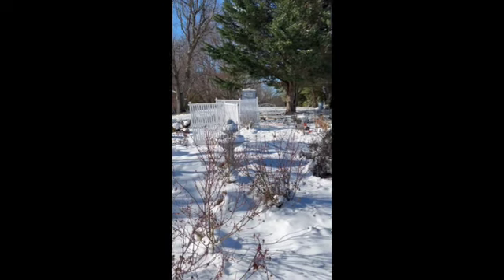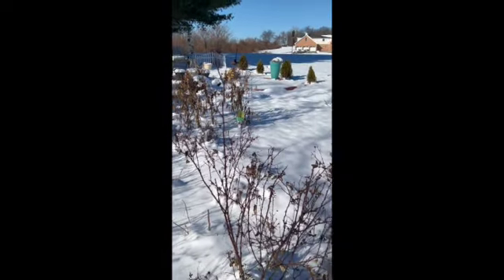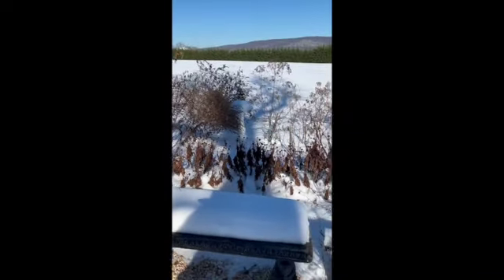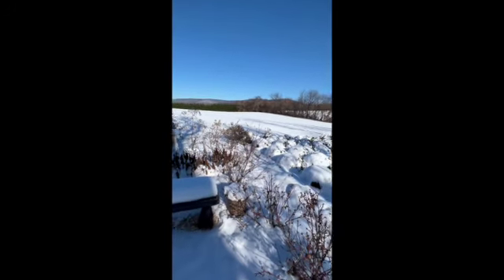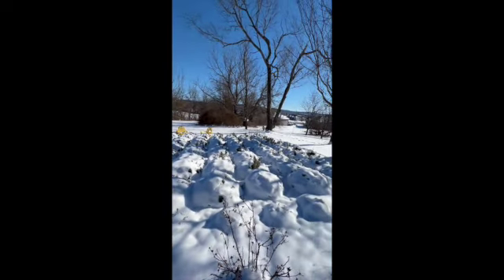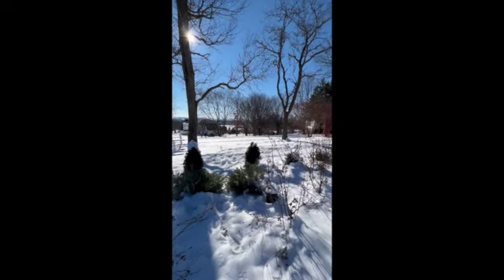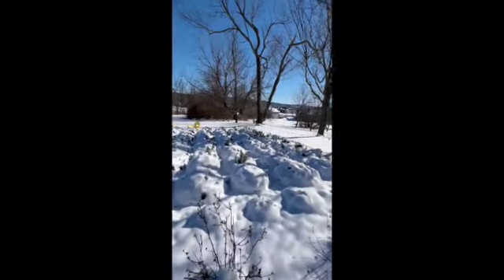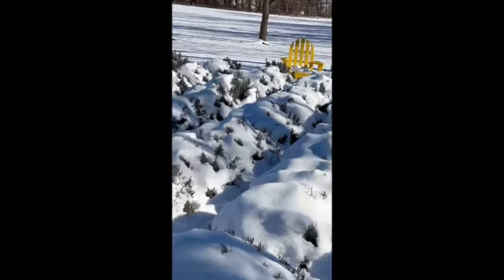Our lavander garden is frozen!!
LaVandaze Serenity Garden after the first snow storm of the winter. Approximately 5 inches of snow.